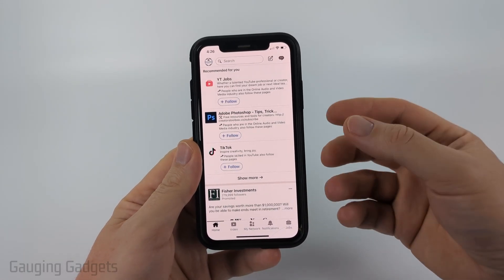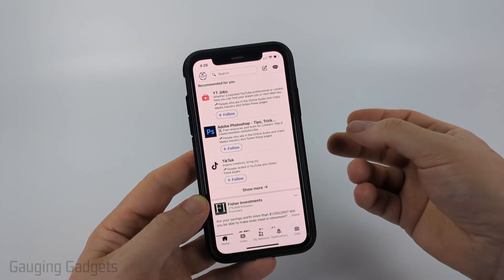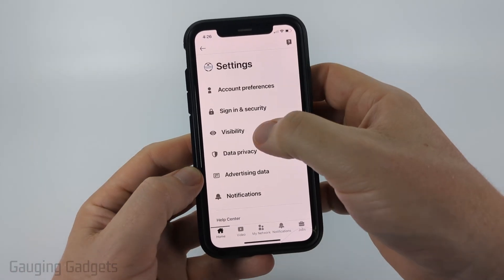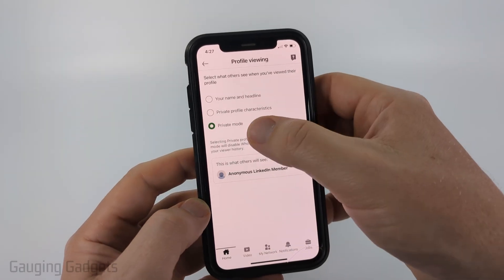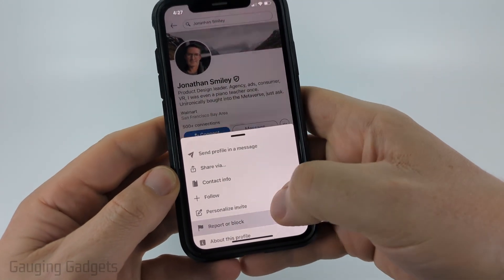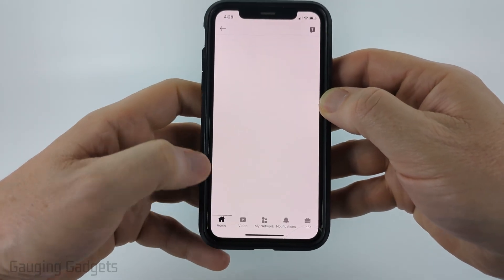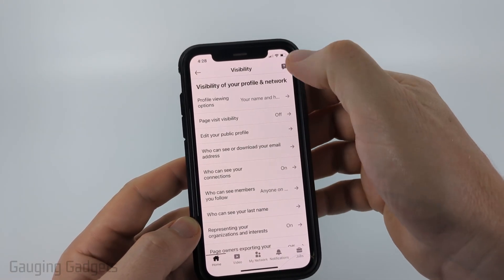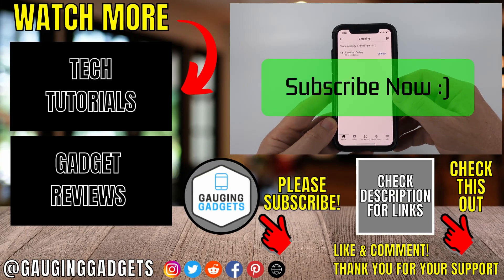How to Block Someone on Linkedin Without Opening Profile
How to block someone on LinkedIn without opening their profile. In this tutorial, I show you step by step how to block a LinkedIn user directly from messages, notifications, or search results without having to visit their profile page. This means you can quickly protect your privacy, avoid unwanted connections, and manage your LinkedIn account more efficiently.